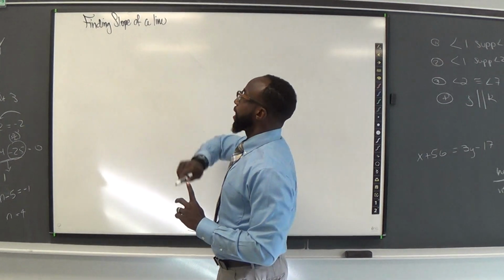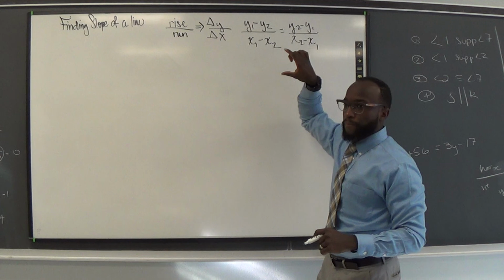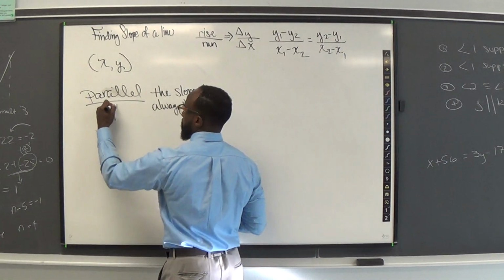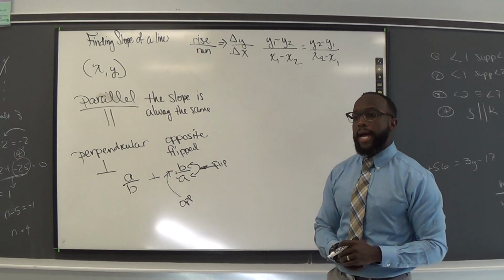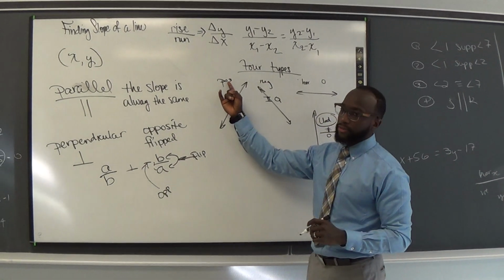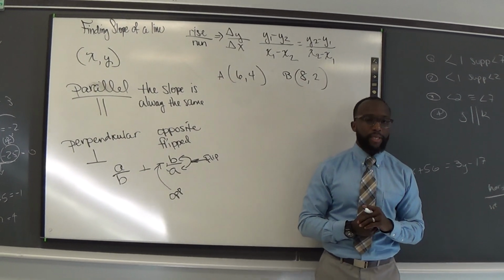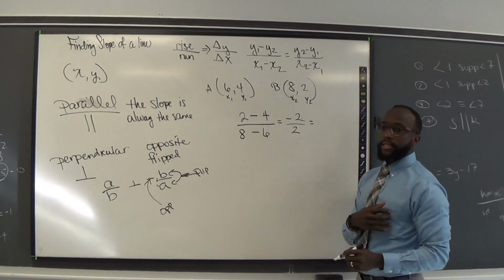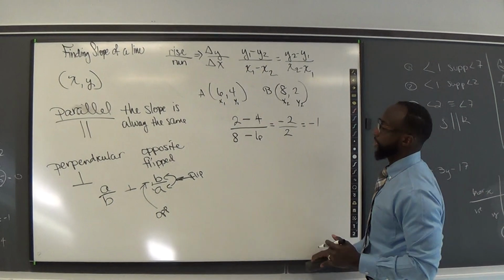Algebra: Parallel and Perpendicular Lines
Finding the slope of parallel and perpendicular lines.